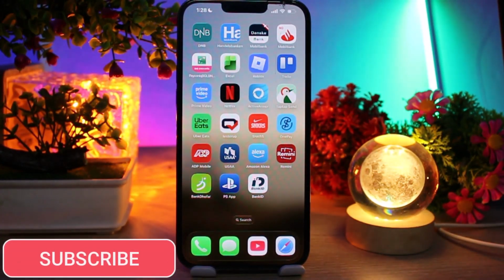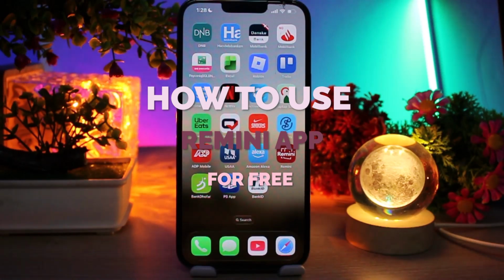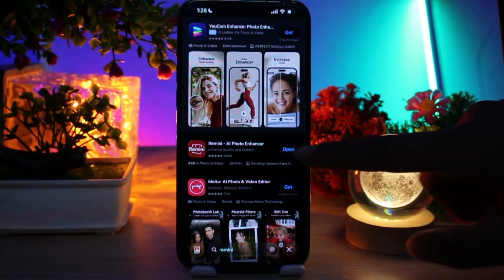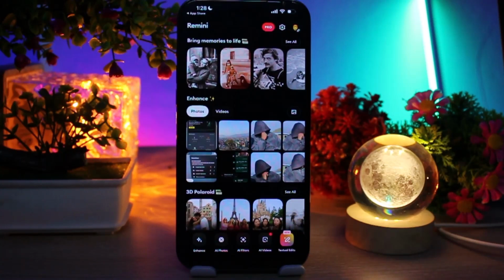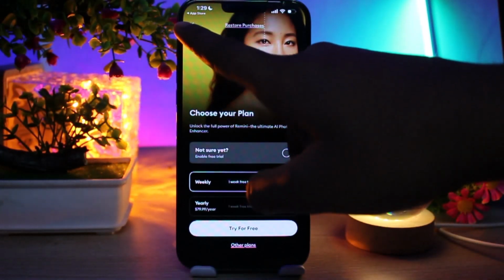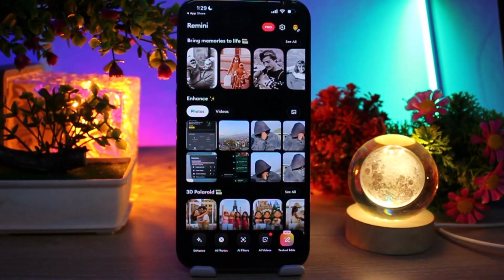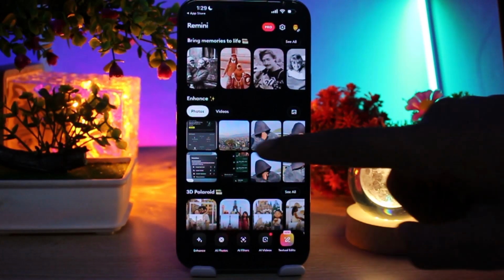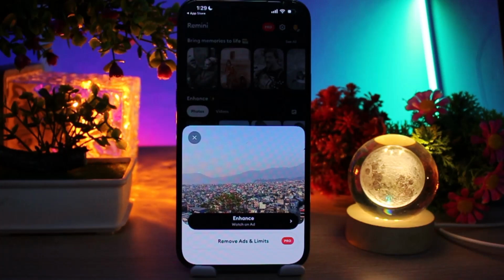How to Access Remini Features for Free – No Subscription